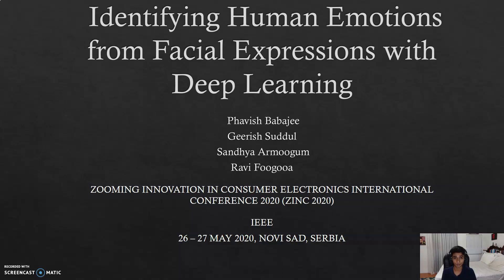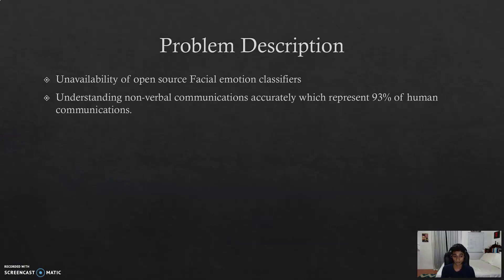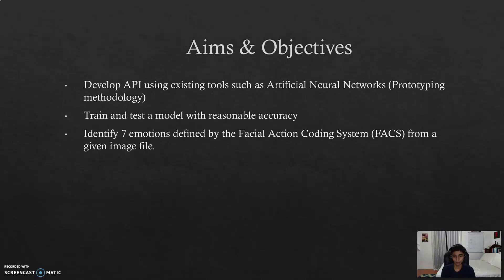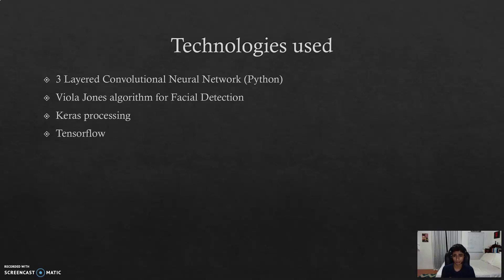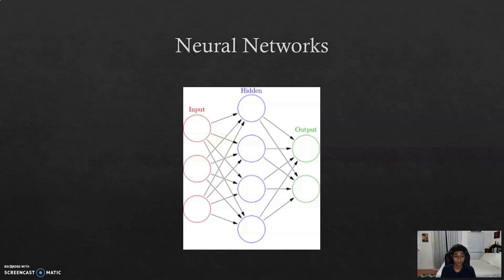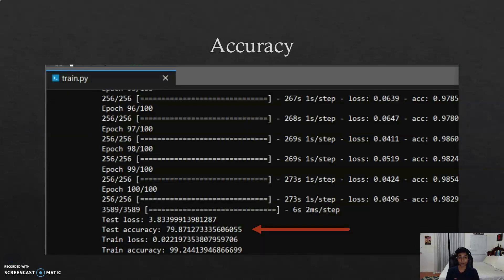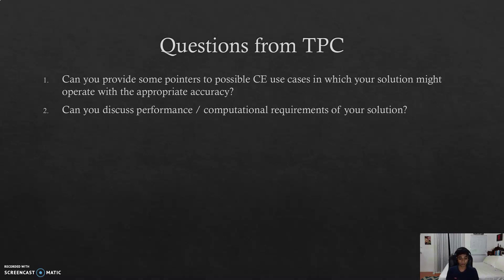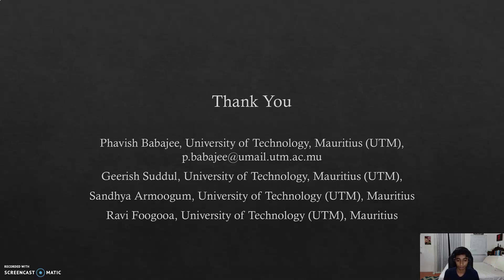ZINC 2020 - Identifying Human Emotions from Facial Expressions with Deep Learning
Identifying Human Emotions from Facial Expressions with Deep Learning

Phavish Babajee (University of Technology, Mauritius); Geerish Suddul ((UTM) University of Technology, Mauritius); Sandhya Armoogum and Ravi Foogooa (University of Technology Mauritius, Mauritius)

The identification of facial expressions that reveal human emotions can help computers to better assess the human state of mind, so as to provide a more customized interaction. We explore the recognition of human facial expressions through a deep learning approach using a Convolutional Neural Network (CNN) algorithm. The system uses a labelled data set containing around 32,298 images with multiple facial expressions for training and testing. The pre-training phase involves a face detection subsystem with noise removal, including feature extraction. The generated classification model used for prediction can identify seven emotions of the Facial Action Coding System (FACS). Results of our work in progress demonstrate an accuracy of 79.8% for the recognition of all basic seven human emotions, without the application of optimization techniques.